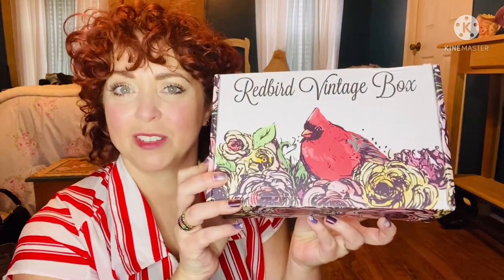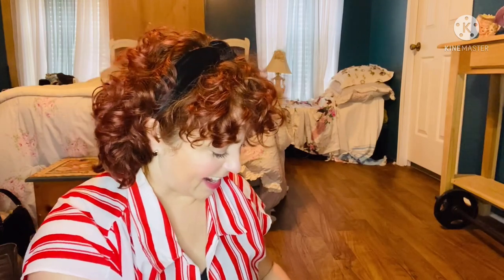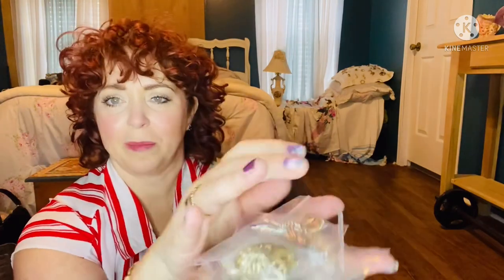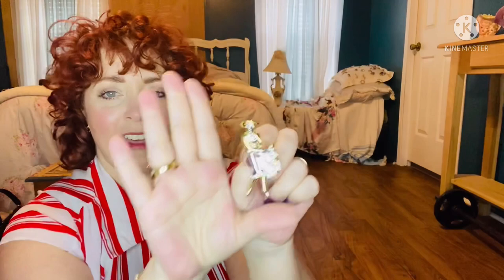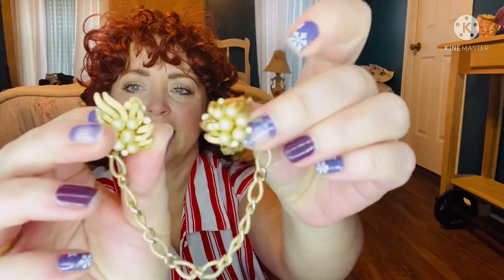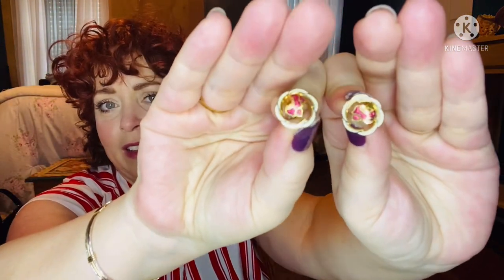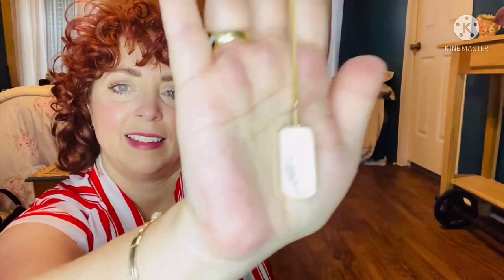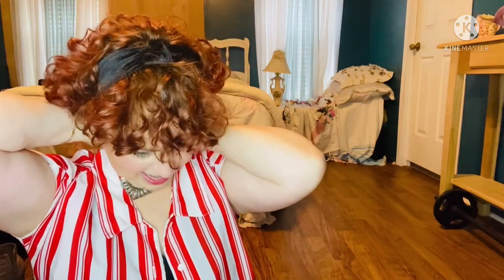Redbird vintage unboxing || vintage jewelry pieces || Feb 2022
Hey my Cajunistas! Here’s my latest Redbird vintage jewelry box! What did you think of the pieces? What was your favorite item? I loved the lady brooch and the pearl necklace. Check out Redbird vintage and see what all they have to offer! Xoxo Anya

If you’d like to try Wantable, use my link for $25 off your first box!

Use my stitch fix link for $25 credit off your first box!

Use my trunk club link for $50 off your first box!

Shop my poshmark closet @amkillmer